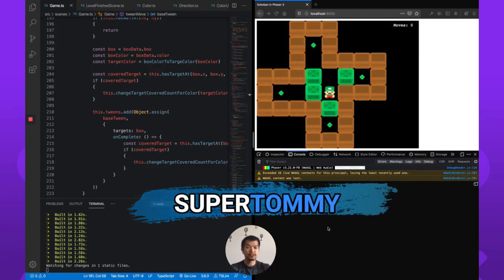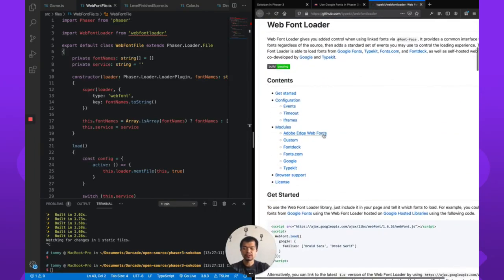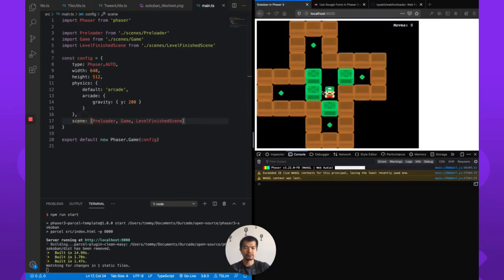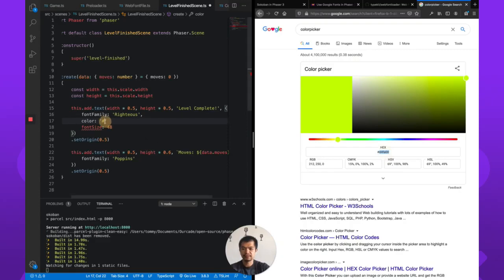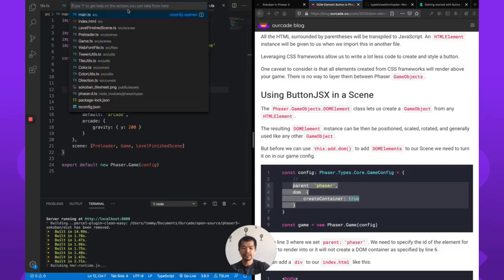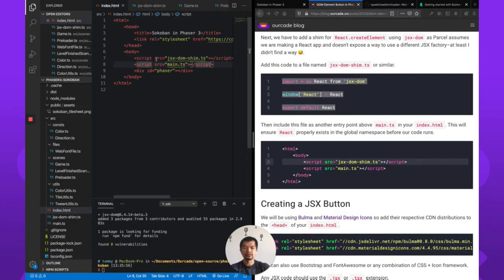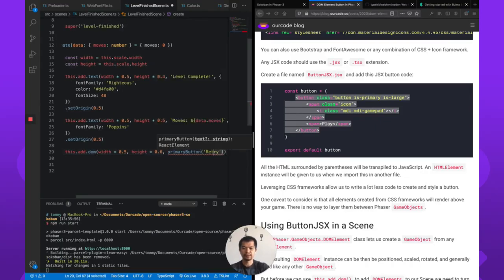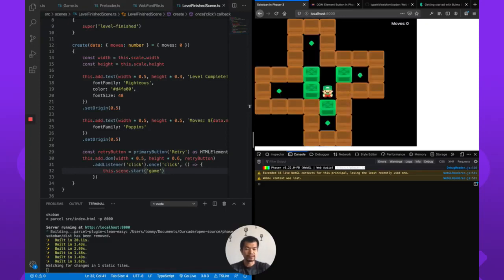Let's Make a Sokoban Puzzle Game in Phaser 3! - Part 10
This series is about coding a Sokoban or Push-box puzzle game in Phaser 3: an HTML5 game framework. The goal of this game is to push colored boxes into designated places in as few moves as possible. Learn how to use spritesheets, tilesheets, tilemaps, animations, multiple levels, sounds, and more!

In Part 10, we show you how to add better-looking fonts to the level complete Scene using Google Fonts!